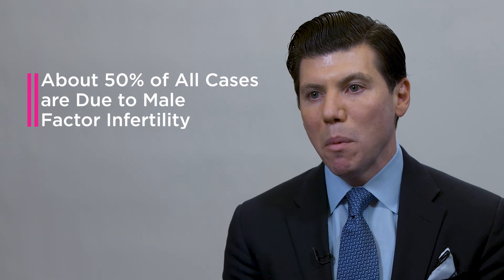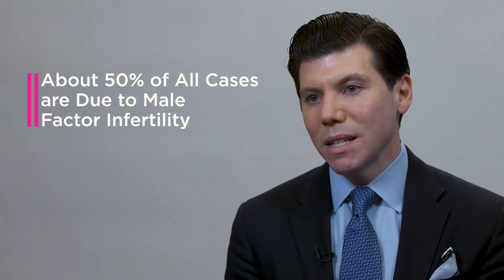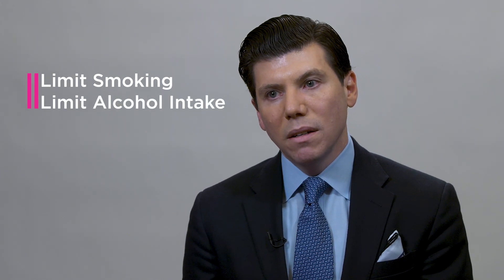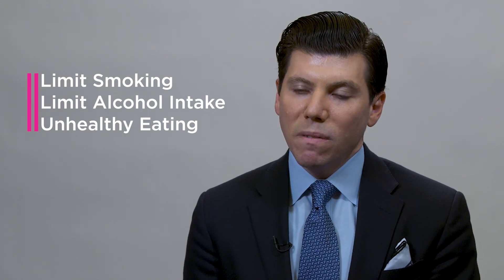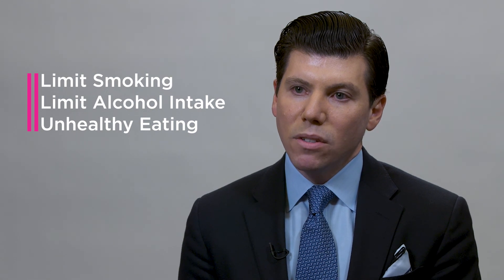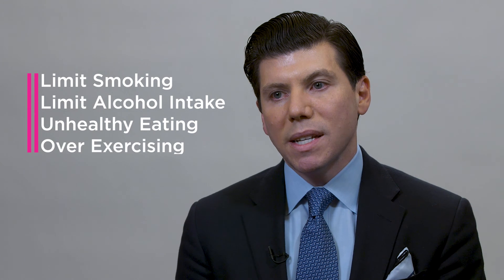Male fertility testing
CCRM New York practice director and award-winning reproductive endocrinologist Dr. Brian Levine discusses the male fertility assessment.